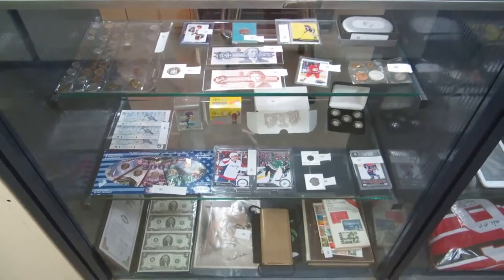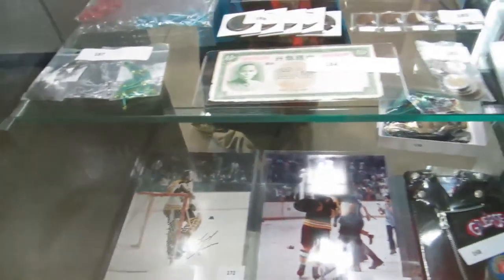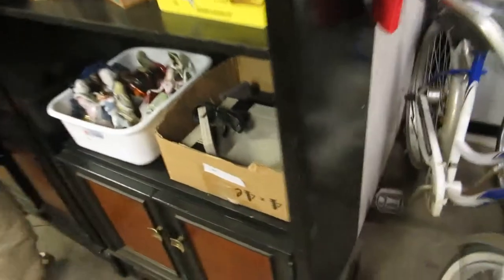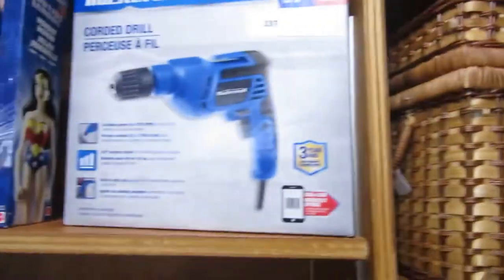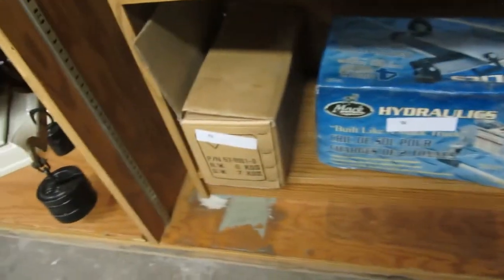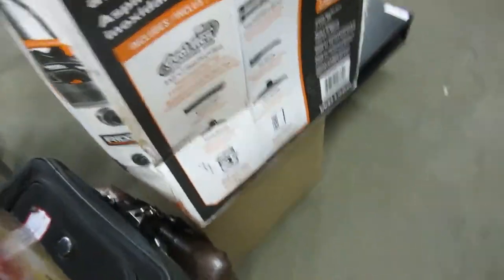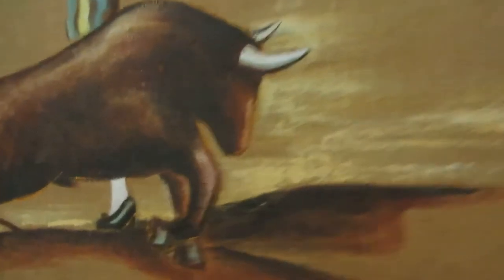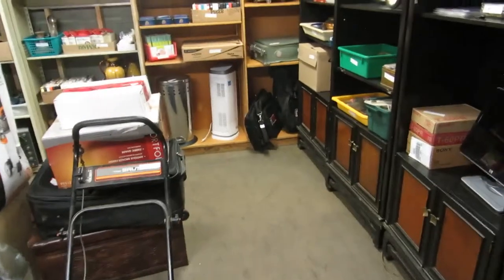Buckaru Auctions April 16 2015 Video Walk About